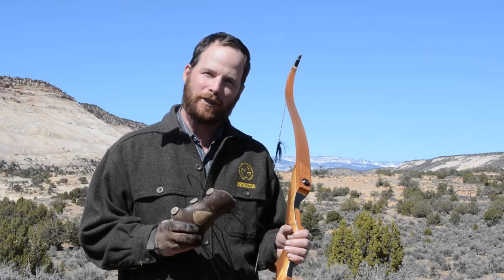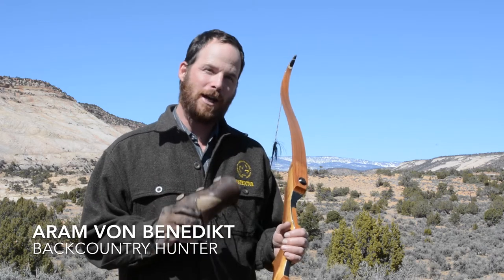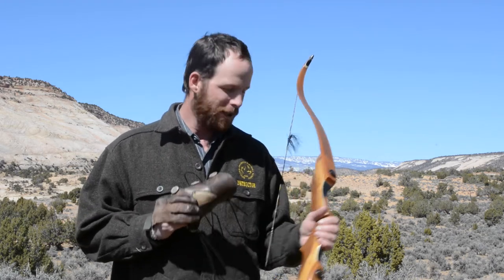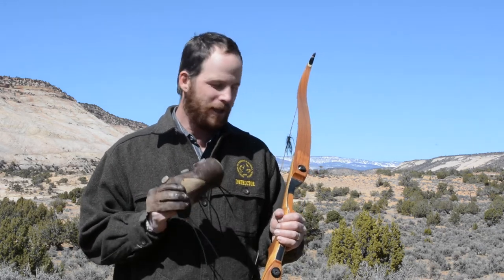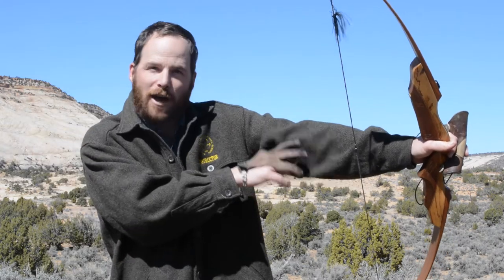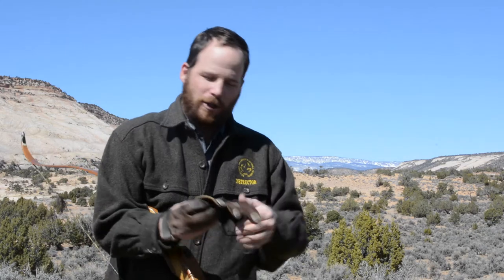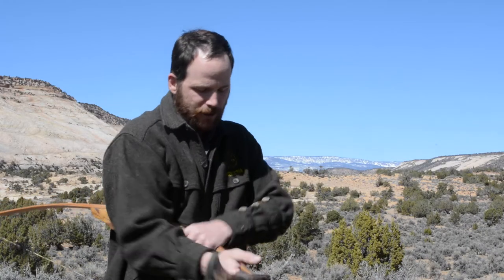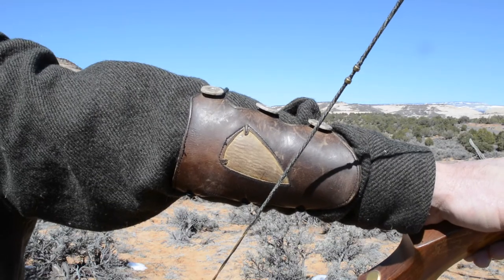Bowhunting: Why Your Should Use an Armguard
Armguards aren't just for protection.